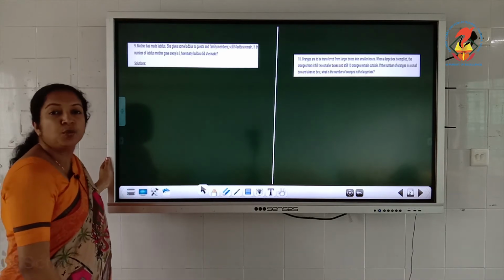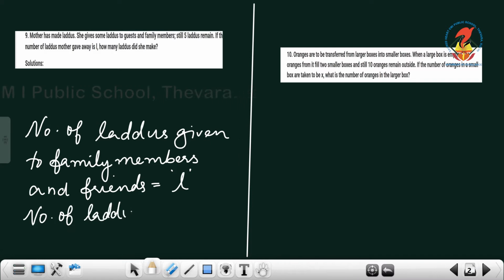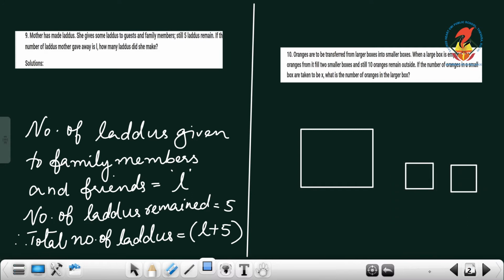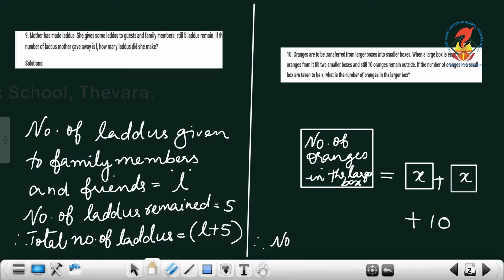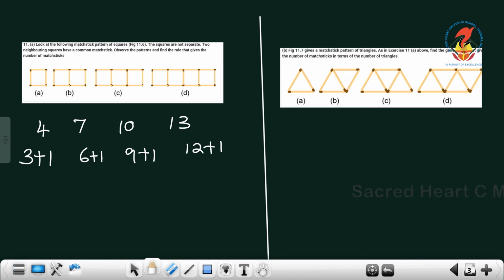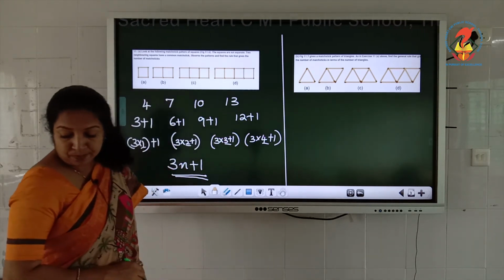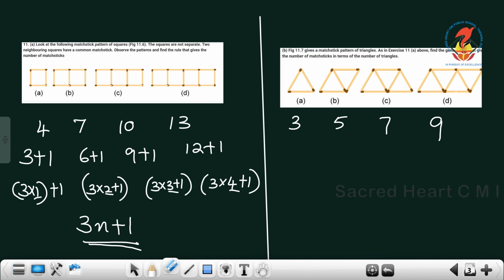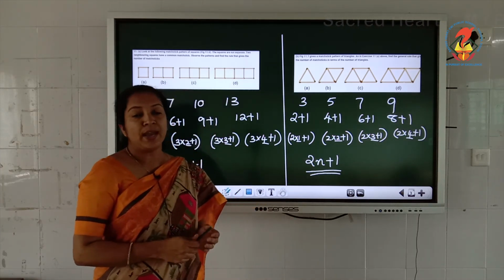Maths06 Chapter 11 Algebra Video 04 Ex 11 1 9 to 11